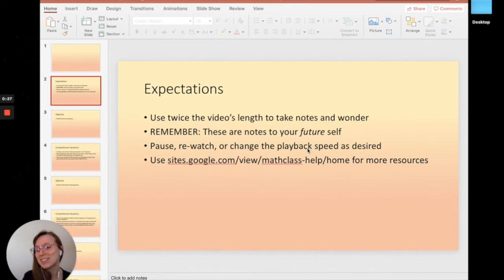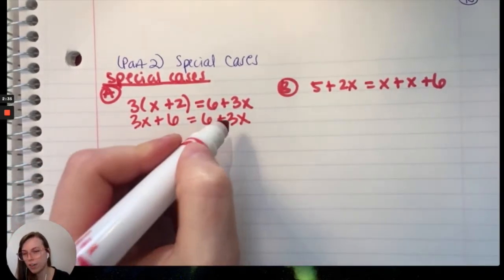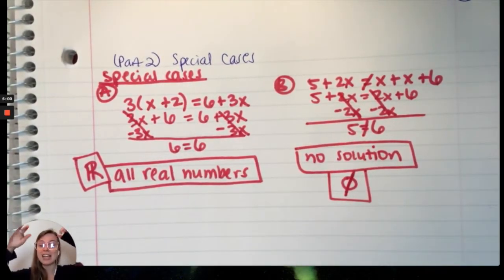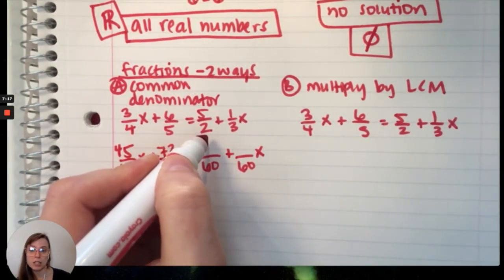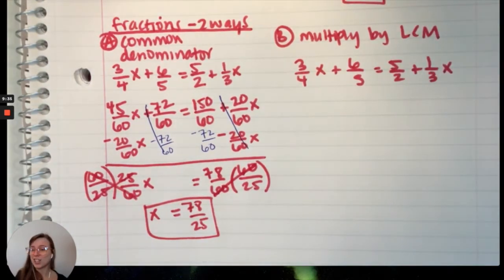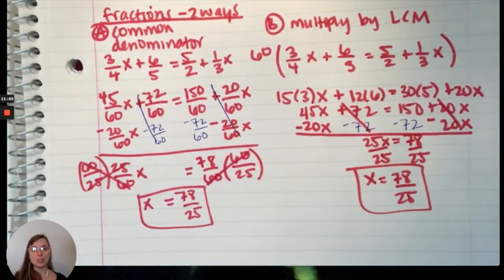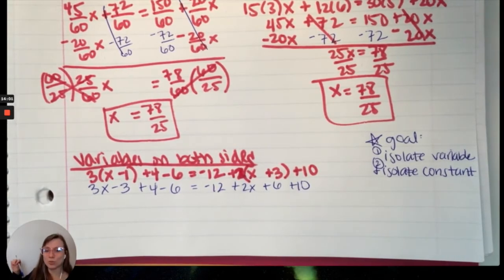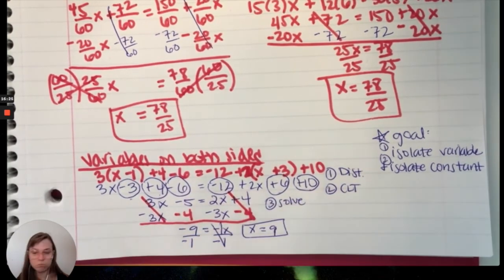Multi Step Equations Part 2